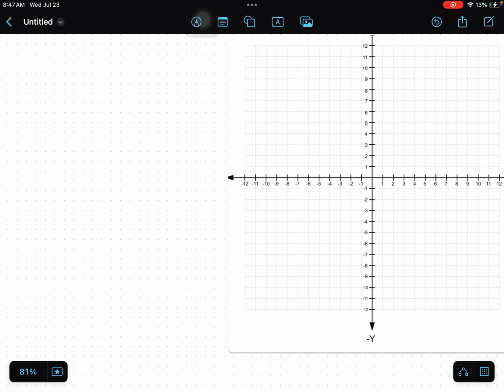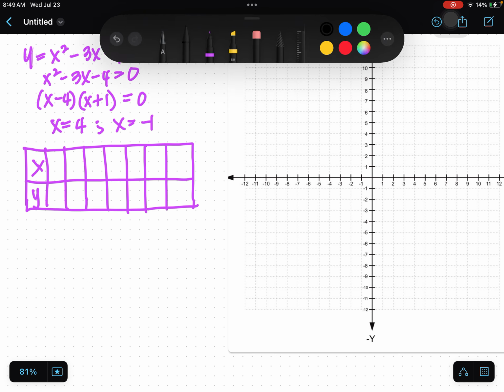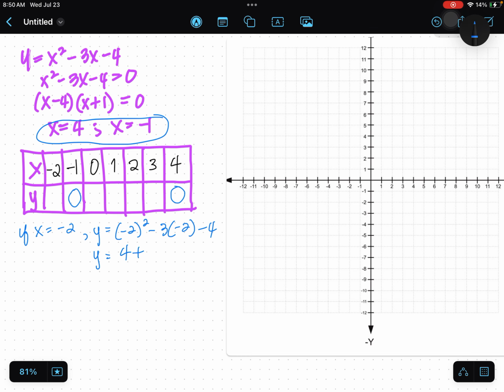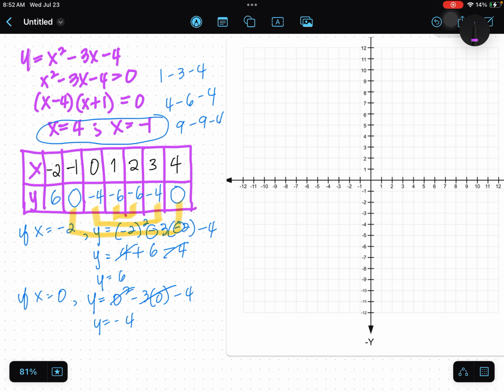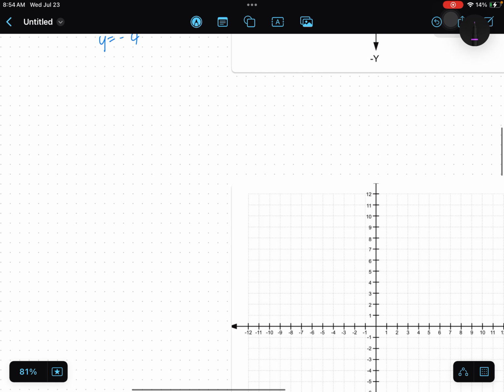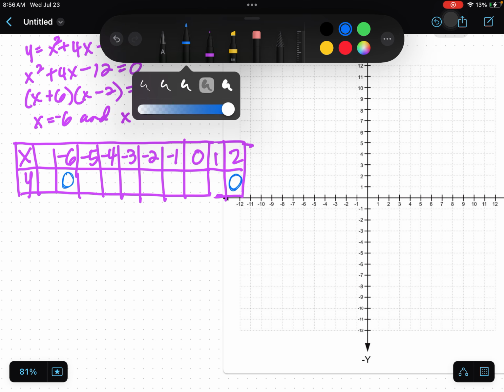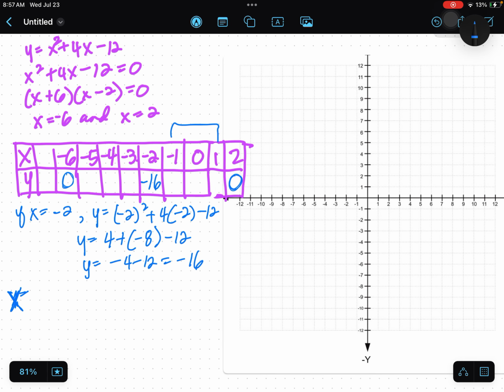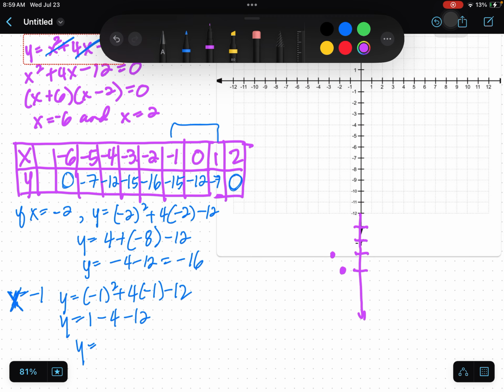Grade 9 Q1 Graphing Quadratic Functions